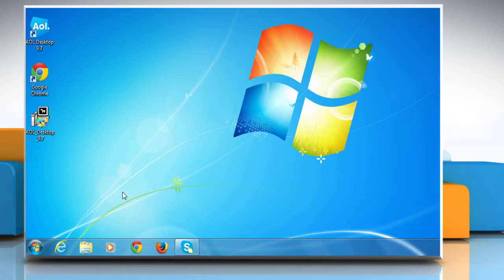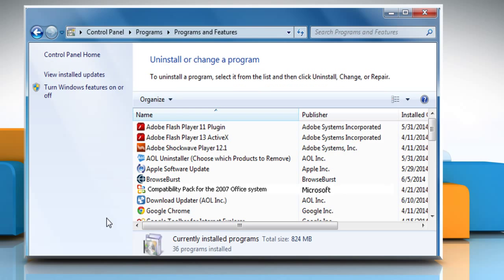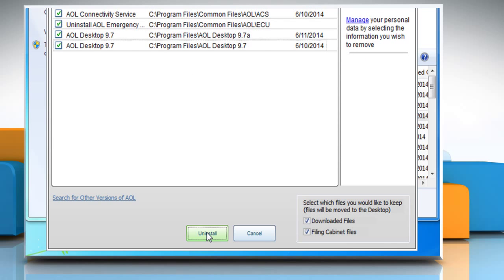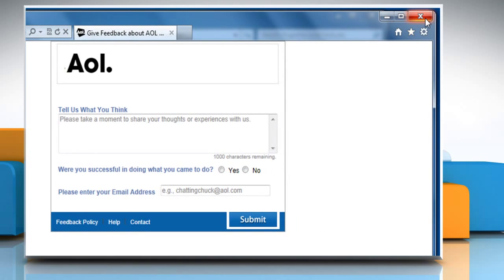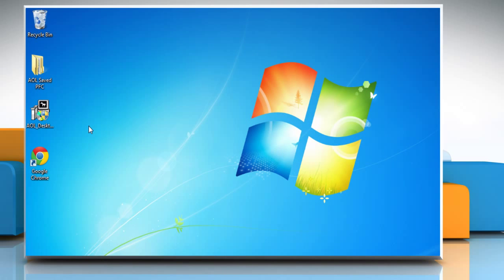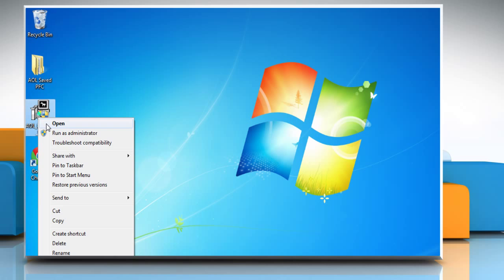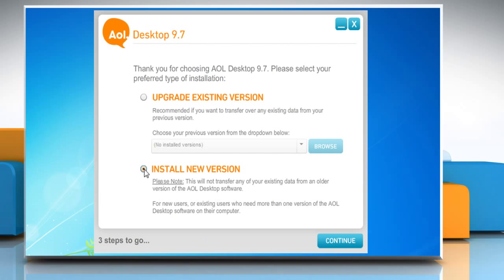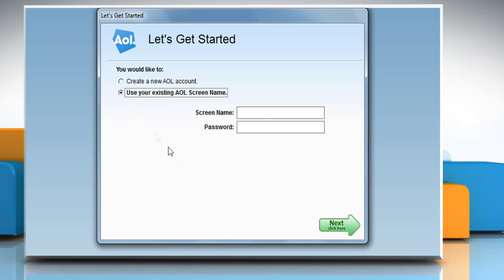How to fix the issue of receiving IMAP error messages on AOL® Desktop v10.1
Watch this video to fix the issue when you cannot save sent e-mails or are receiving IMAP error messages on AOL® Desktop v10.1.